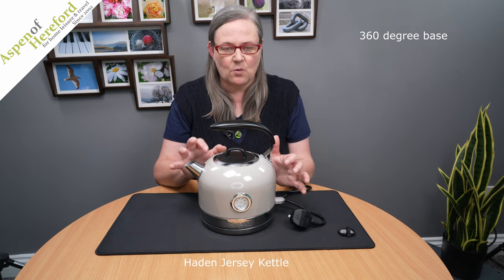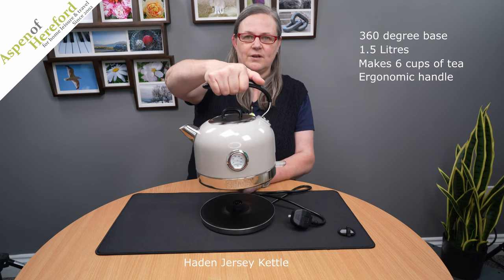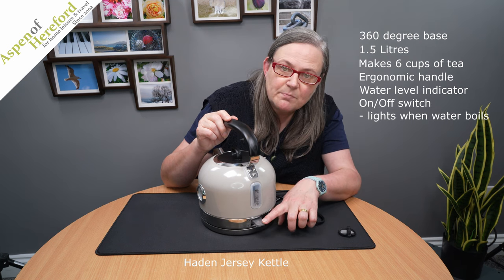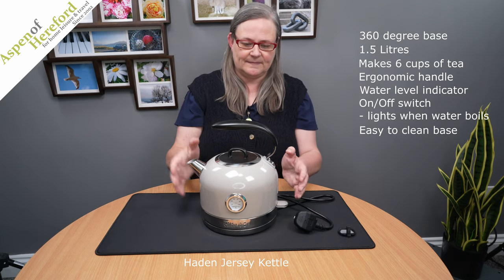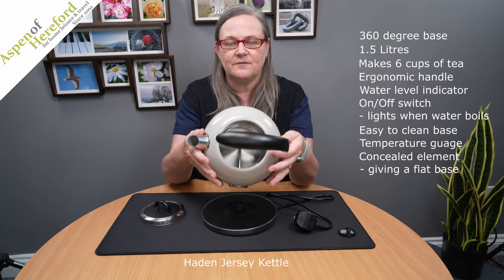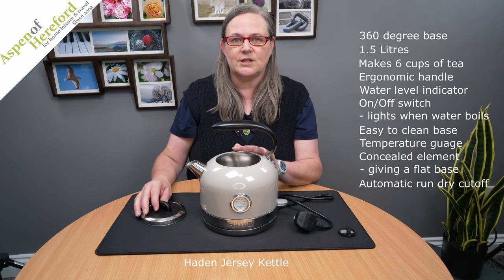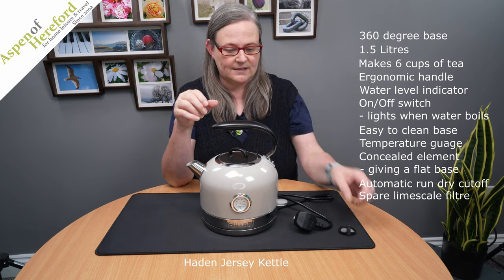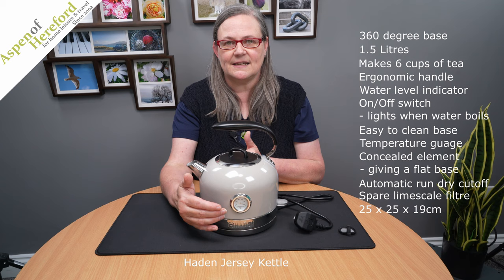Haden Jersey Kettle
Haden’s Jersey kettle is a traditional style kettle with all the modern features you could want.  With a temperature gauge, you will always be able to hit the right temperature to make that perfect cuppa!